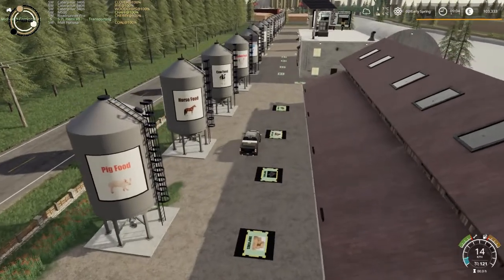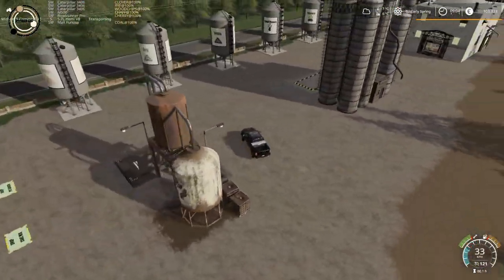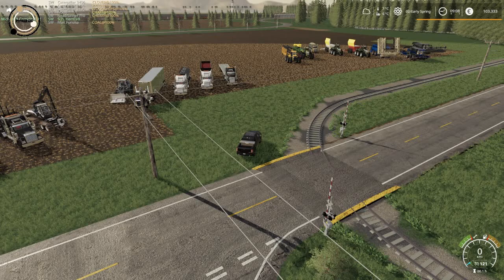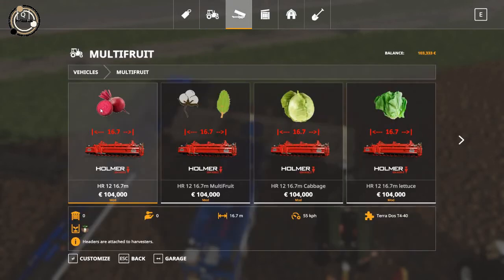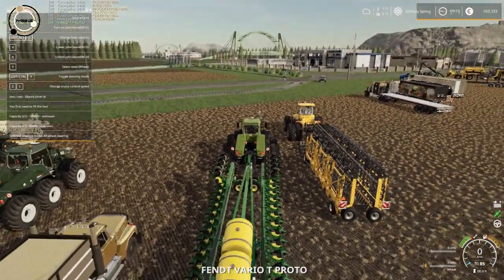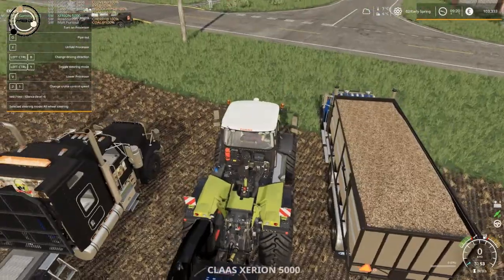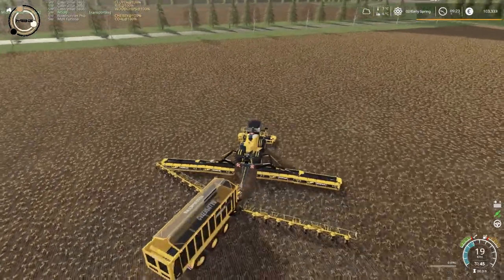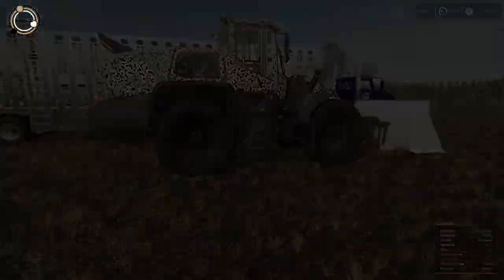RICCIVILLE : LIM and Farm Build : FS19 : Episode 07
Welcome to Ricciville by Oldman102 - version 1.4.0.0

This Episodes is all about, what I call LIM. Life Improvement Mods, for getting an optimized gameplay in Ricciville.

LIM (NOT on the trello board for Ricciville)
animalsClean
AnimalSilverstar
bigShed19
FS_19_Easy_Shed_Pack_WithLights
FS19_AR_Pack
FS19_BD_Modding_Lightpack
FS19_Cat_Mower_Pack
FS19_compositeHallPack
FS19_Dodge_Rebel_1500
FS19_EasyDevControls
FS19_Fendt_Trisix
FS19_FollowMe
FS19_GlobalCompany
FS19_GlobalCompanyAddOn_Icons
FS19_GPS
FS19_Halls
FS19_halls_304050m
FS19_hudSmartShade
FS19_LargeMechanicShop
FS19_Maus5ByStevie
FS19_MultiCheat
FS19_Placeable_Refill_Stations_By_Gamling
FS19_PSM_Bruks_All_In_One
FS19_PSM_IDEAL9_LimitedEdition
FS19_SpeedPlayer
FS19_StrongFarmer
FS19_SWIFTERSM18000PloughBvStevie
FS19_TimberRunnerWideAutoloadWood
FS19_WashingStation
FS19_Washstand
FS19_workshopTabber
Glance
Iconik_HeaderPackV2_FS19
Iconik_IdealV2_FS19
Iconik_XLBucketsV2_FS19
JGS19_Ponsse_Scorpion

PC Specs
2 Extended Samsung 27" Monitors